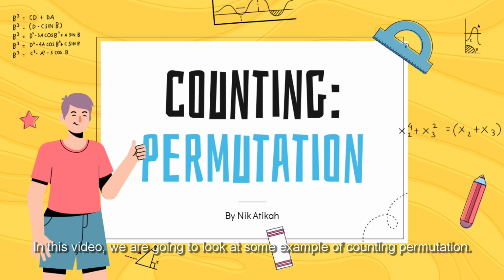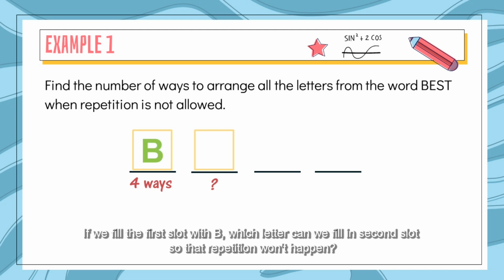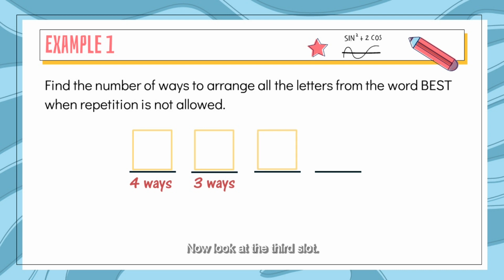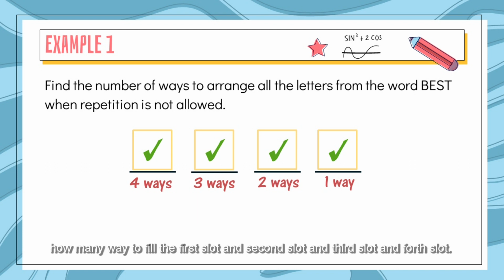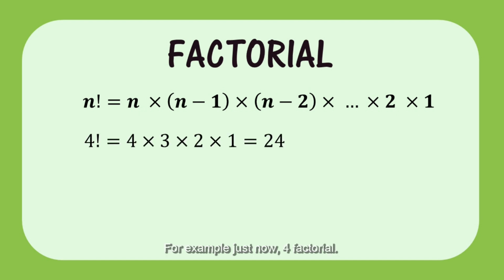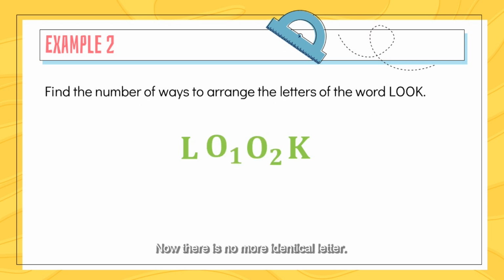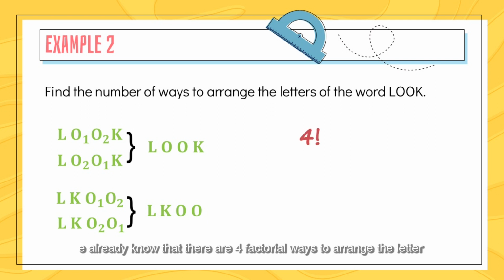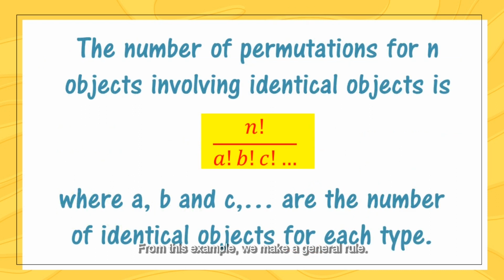DISCRETE MATHEMATICS: COUNTING PERMUTATION (EXAMPLES)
By Nik Atikah bt Nik Adnan
Student of Diploma Postgraduate in Education UM 2020/2021